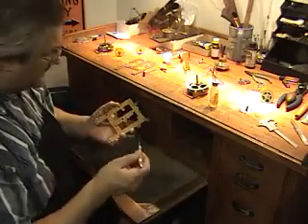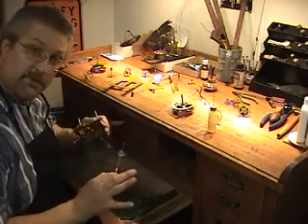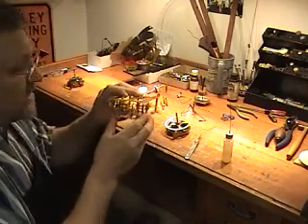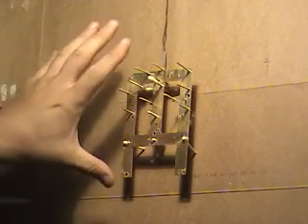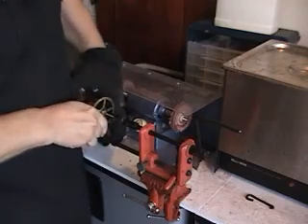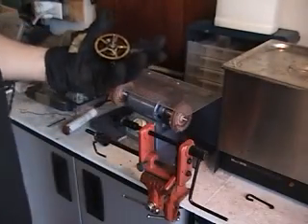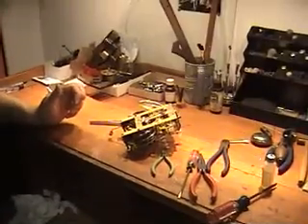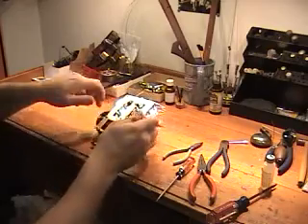Dr. Time's Clock Repair-Part 3-Antique Clock Overhaul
Part 3 - "Dr. Time" a/k/a Dave Dettmann continues the restoration of an 80 year old american mantle clock in an attempt bring it back to it's original beauty.  Dave has been repairing clocks like this for over 30 years, and in this major overhaul which he calls the "Presidential" repair, what was once a bunch of wood & metal parts sitting in a box for years becomes a fully restored part of american heritage.  In part 3, the bronze bushings are installed, broached, burnished & polished along with the rest of the brass parts, and then the parts are re-assembled so that the movement is ready for lubrication & test running.